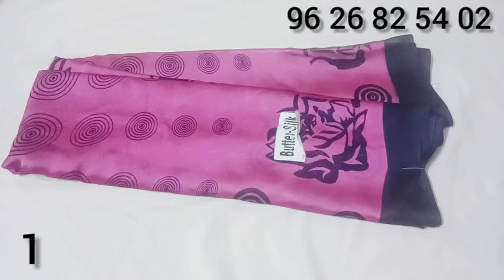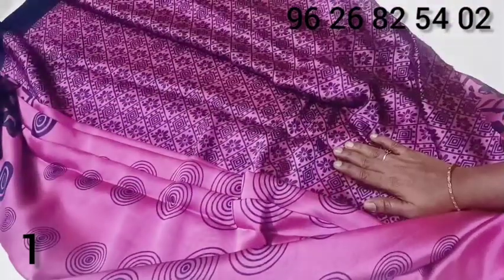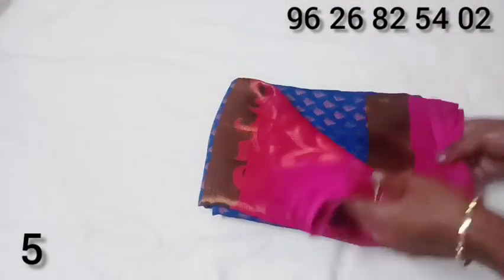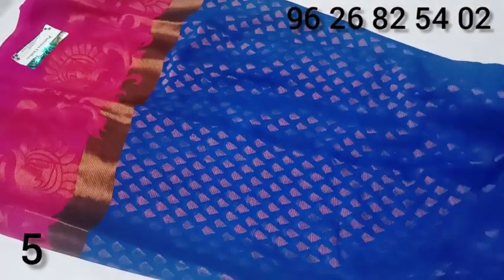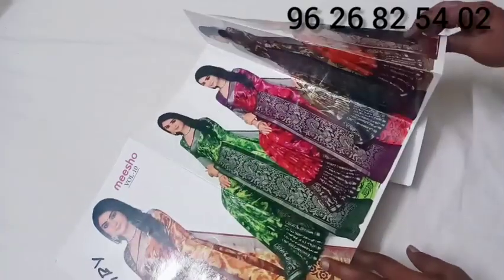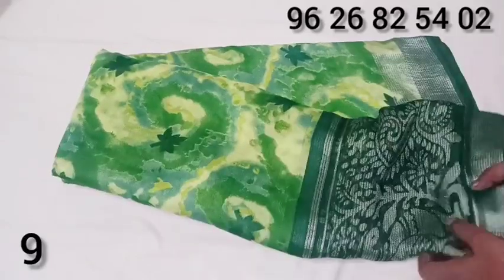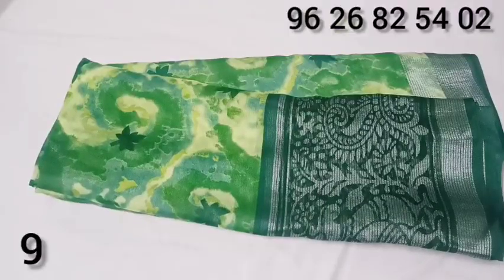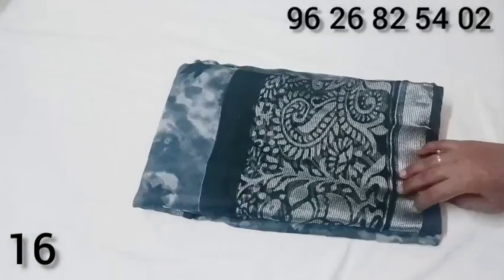💖💖 black rangoli sarees, chiffon brasso sarees & fancy chiffon sarees💖💖 (21/03/23)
(gpay, phonpe, Paytm & account transfer available)

video time:
daily morning 10 a.m.
afternoon 2 p.m. to 3p.m

online sales for sarees
discount price
low price
madurai online seller
black rangoli
fancy sarees
collections